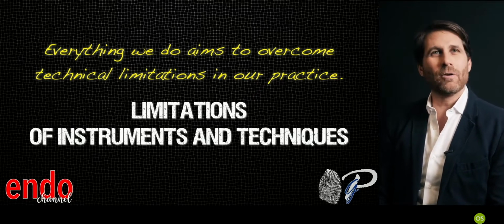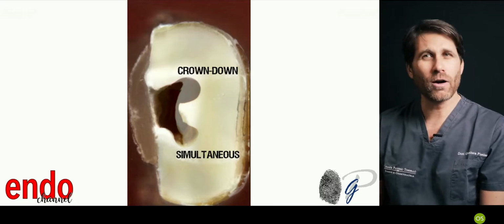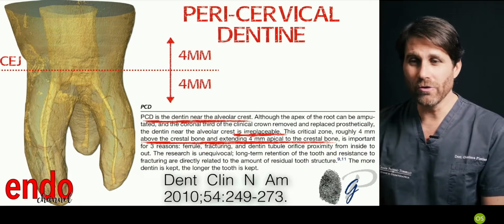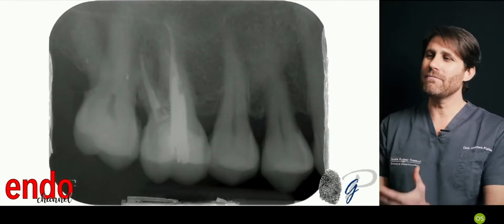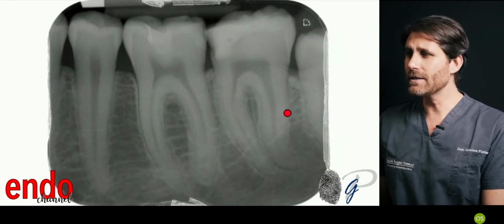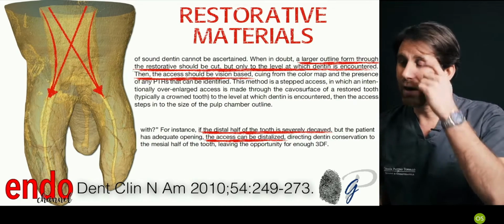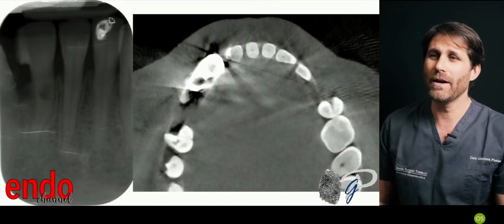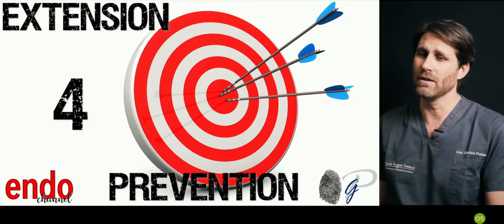1 General extensive introduction on the project and the author